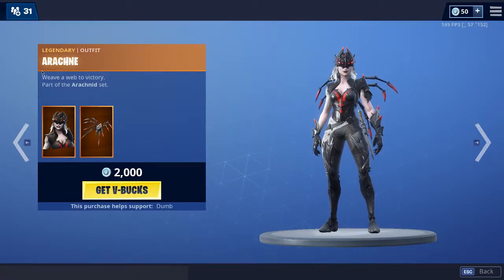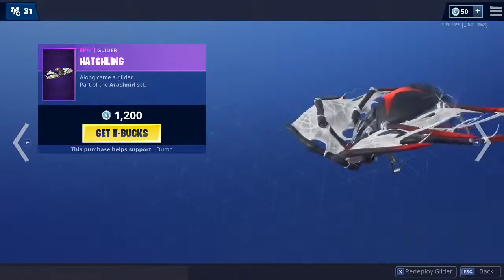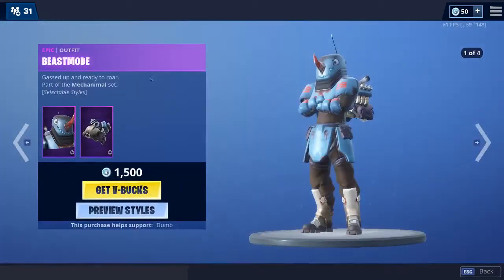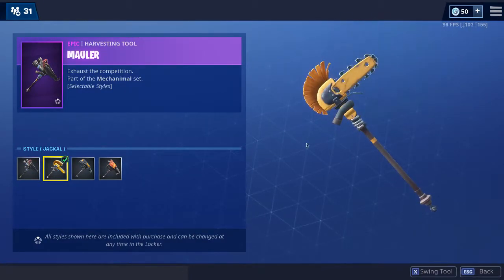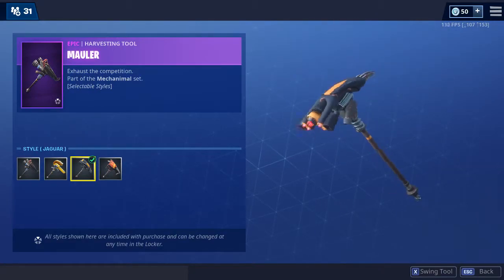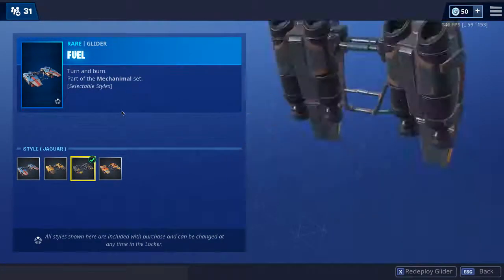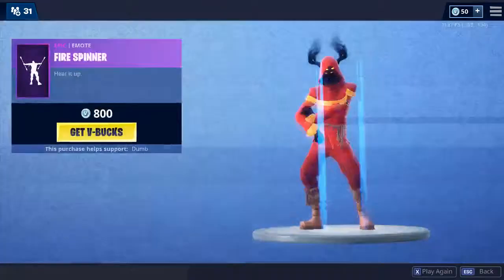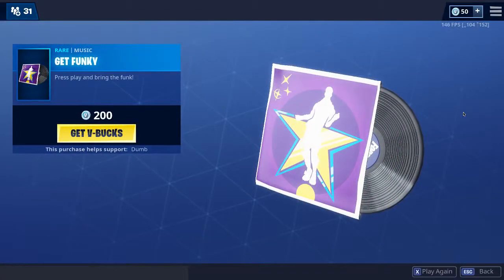*New* ITEMSHOP Commando is Back Fortnite Battle Royale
29/5/19